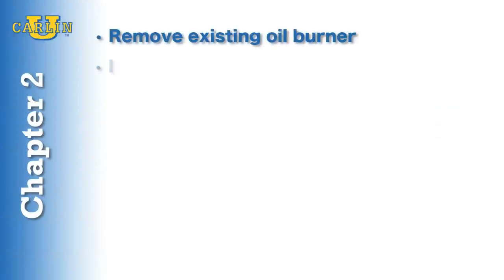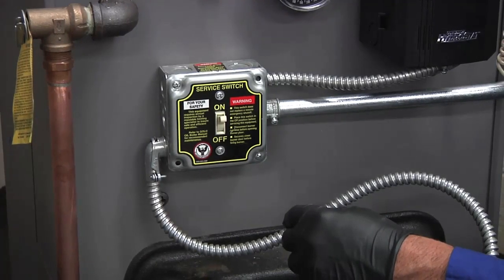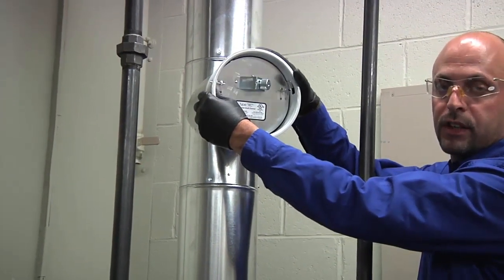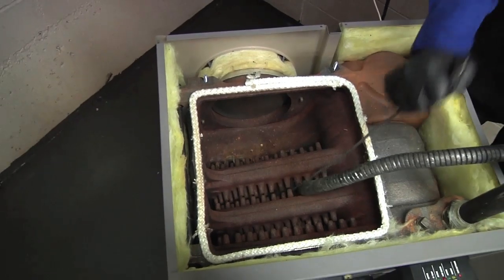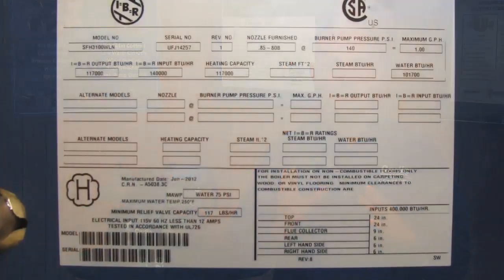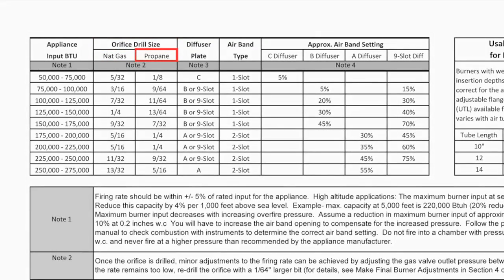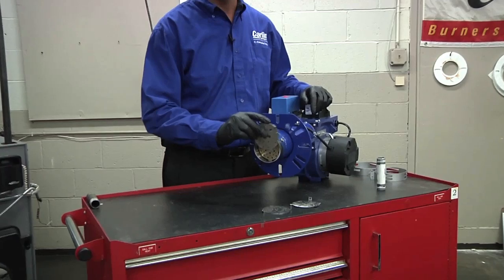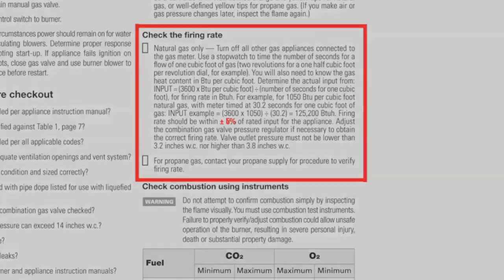Carlin EZGas Pro Chapter 2: Prepare Appliance and Configure Burner for BTU Rate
Chapter 2 of a 7-chapter training video for the Carlin EZGas Pro Conversion Burner to convert conventional oil fired furnaces and water heaters into natural gas or propane gas.